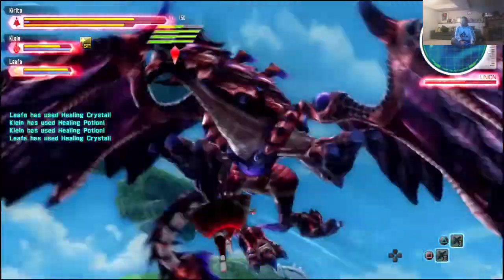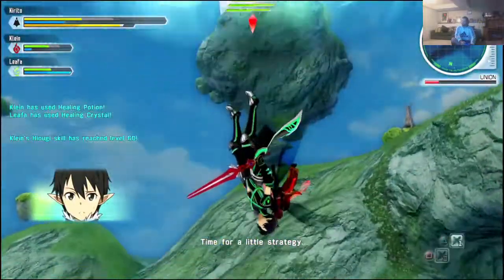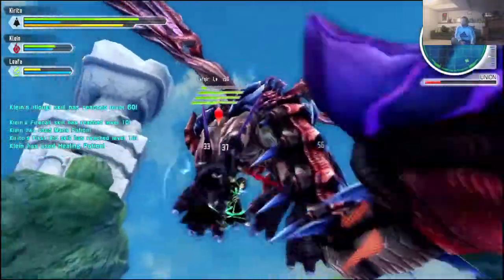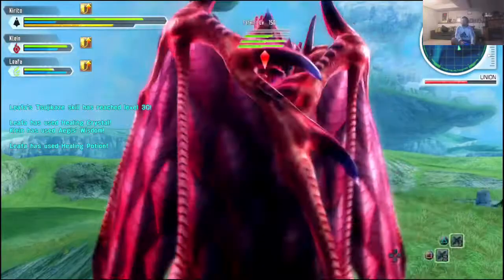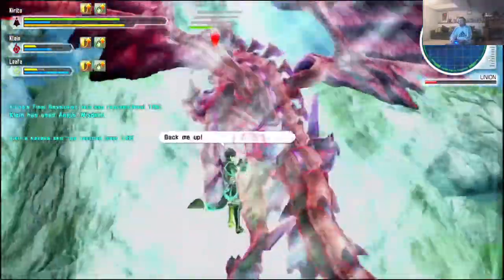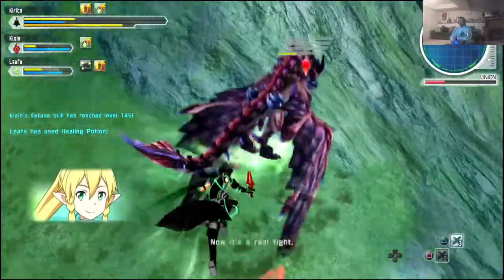Sword Art Online: Lost Song! The First Boss + First Impressions Of The Game!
Fighting the first boss, giving an overview!